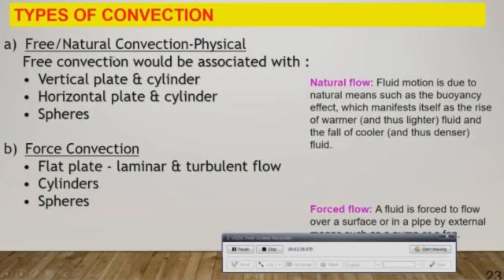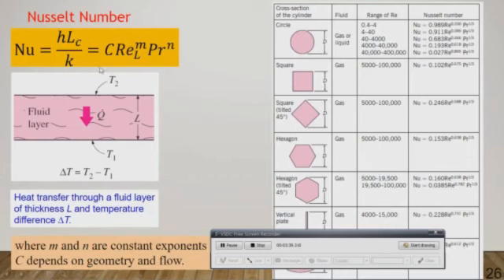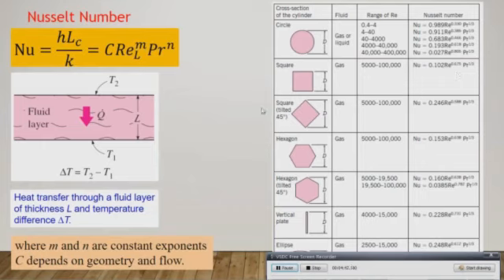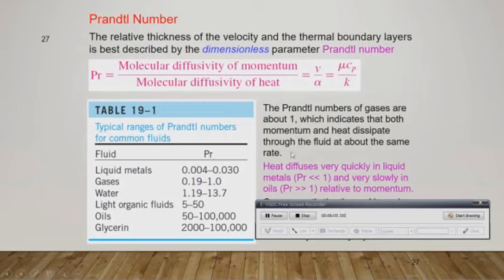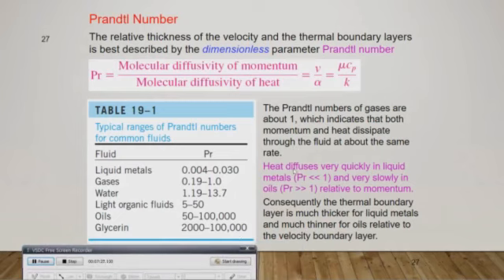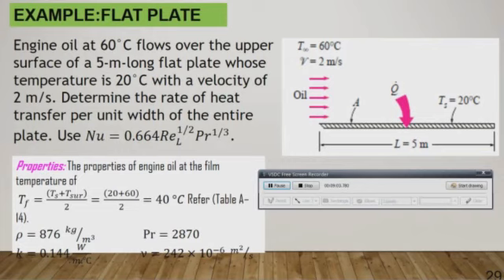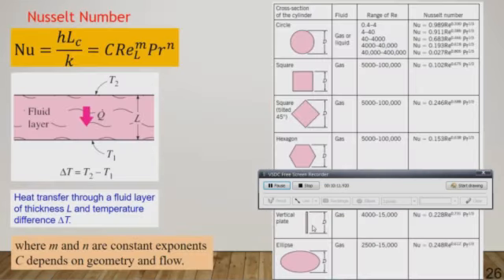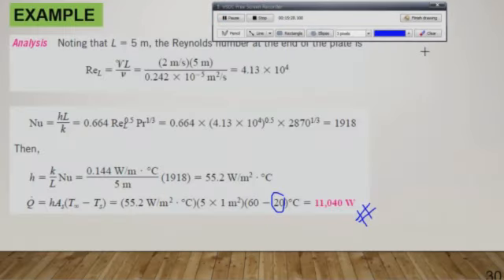Lesson Free and Forced Convection Heat Transfer Part 3